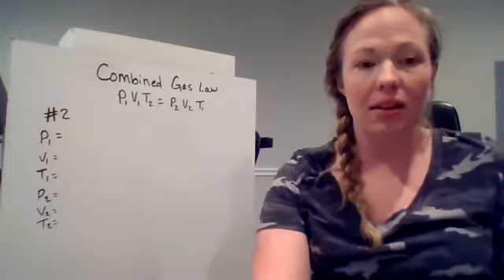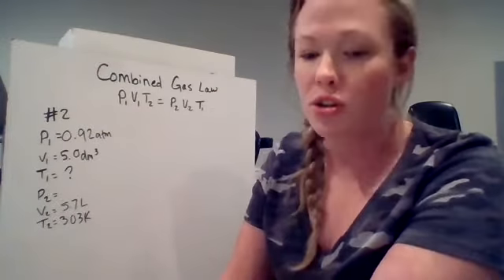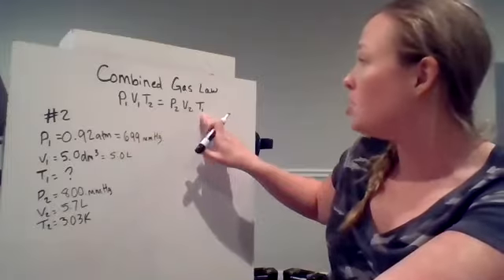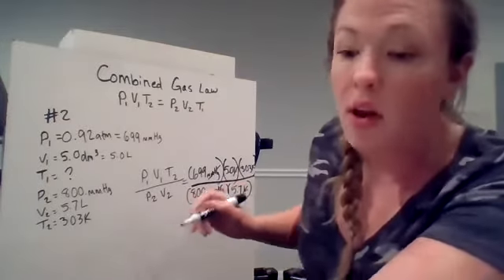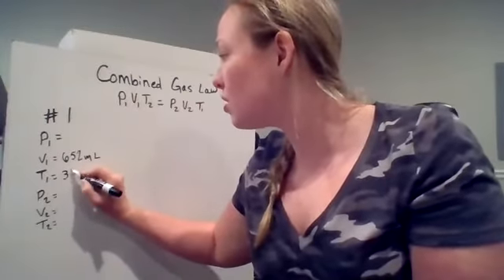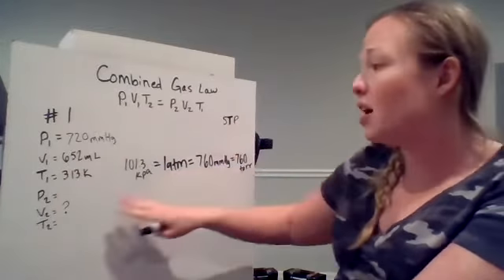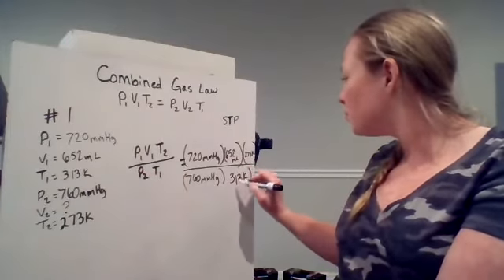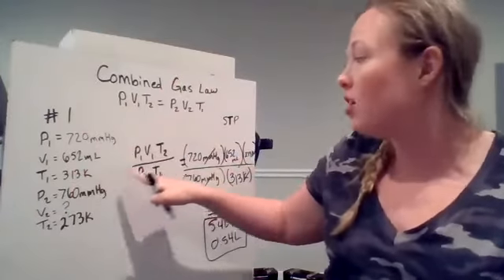Combined Gas Law Review Video